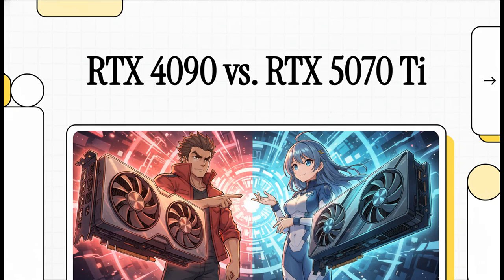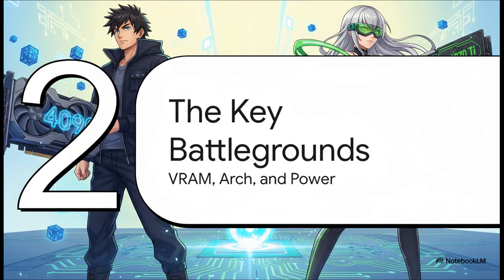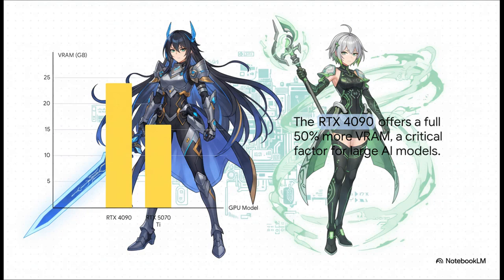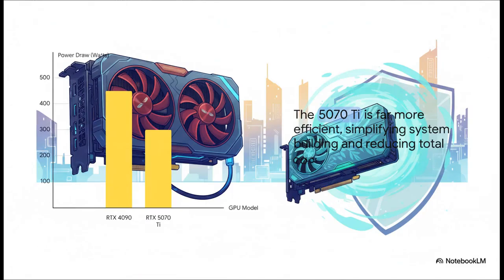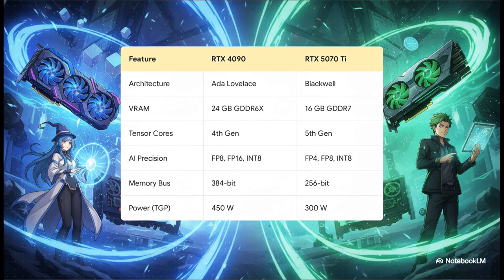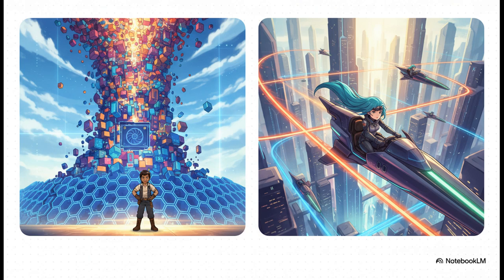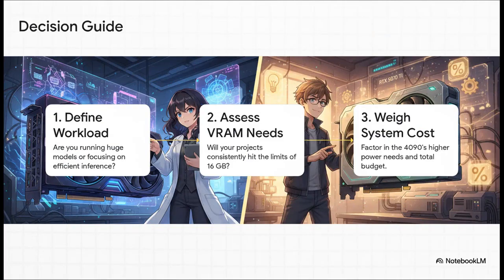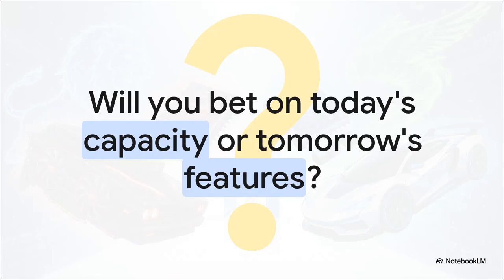RTX 4090 versus 5070 Ti for AI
The article provides an extensive comparison between two high-end consumer graphics cards, the NVIDIA GeForce RTX 4090 (Ada Lovelace architecture) and the newer RTX 5070 Ti (Blackwell architecture), specifically evaluating their performance for AI and deep learning workloads. The analysis concludes that the RTX 4090 remains superior for large, demanding tasks due to its larger 24 GB VRAM capacity and higher raw compute power. Conversely, the RTX 5070 Ti is positioned as a highly efficient choice with 16 GB of VRAM, newer Blackwell tensor features (like FP4 support), and a significantly lower power draw (300 W vs. 450 W), making it better for quantized and mid-sized models where efficiency is prioritized. The key difference hinges on VRAM capacity versus architectural modernity and power efficiency, with the 4090 better suited for pushing local AI limits and the 5070 Ti offering a more modern, lower-power platform.